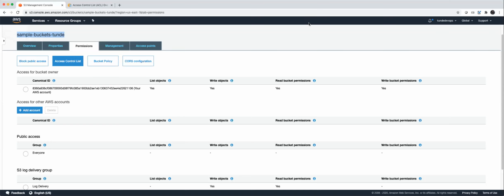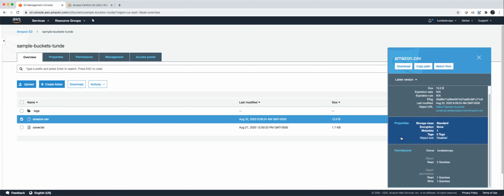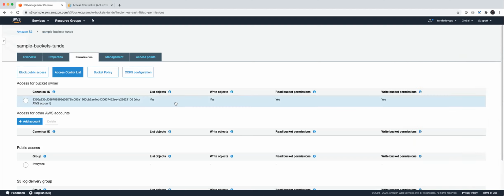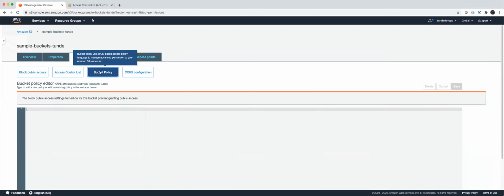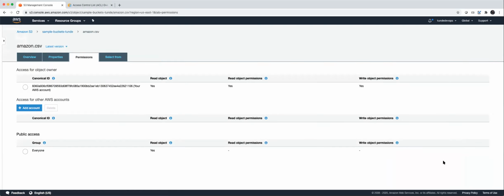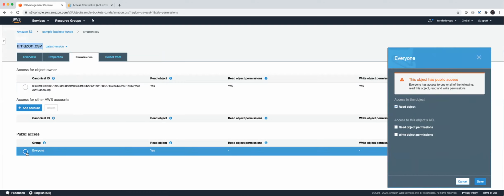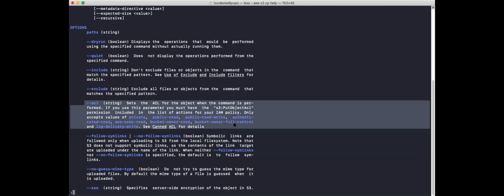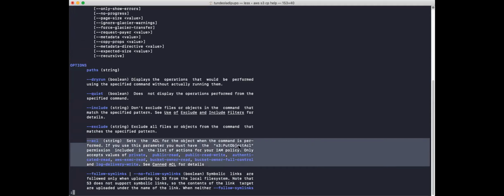AWS S3: ACl and public object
Question: How do you make an S3 bucket private by default but make certain objects in the bucket public?